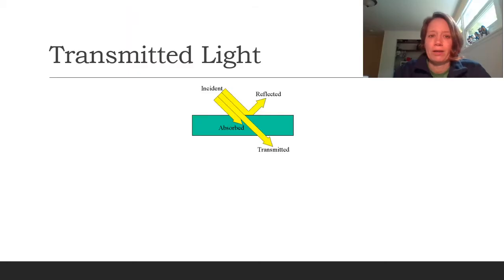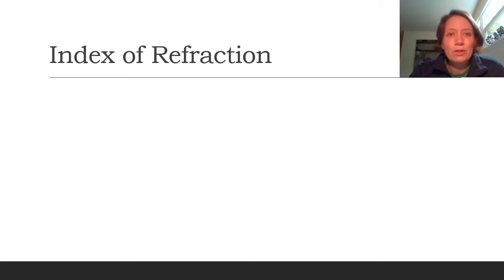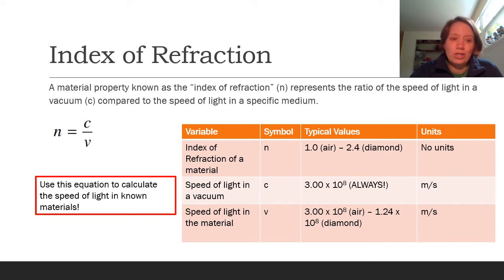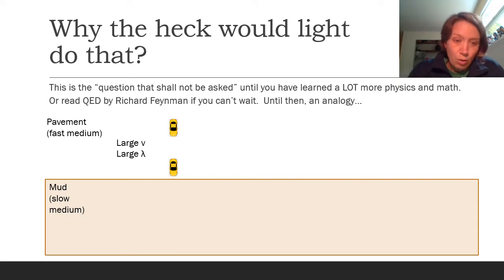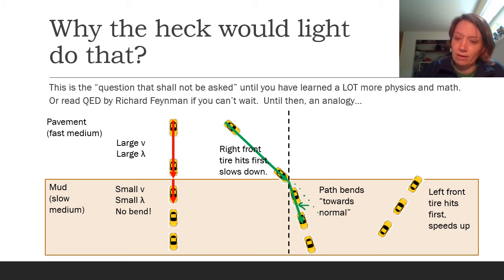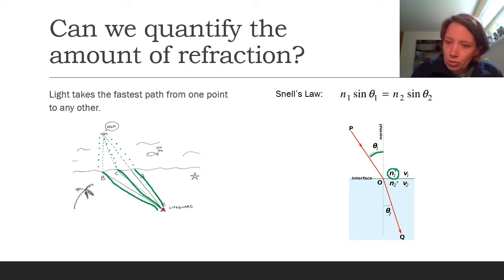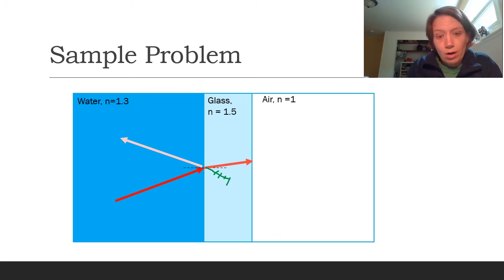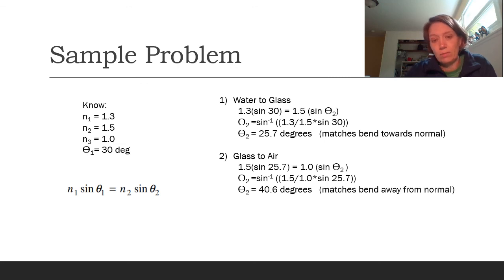Optics Lecture 4 Refraction